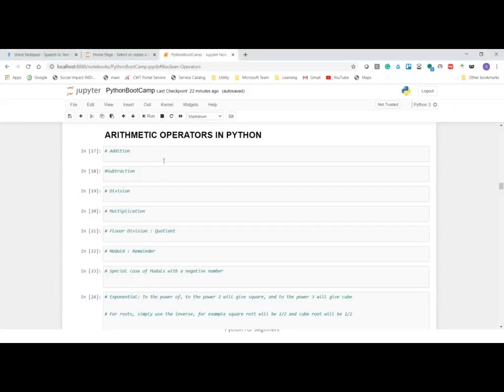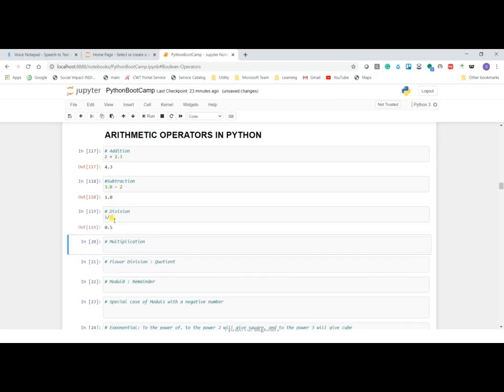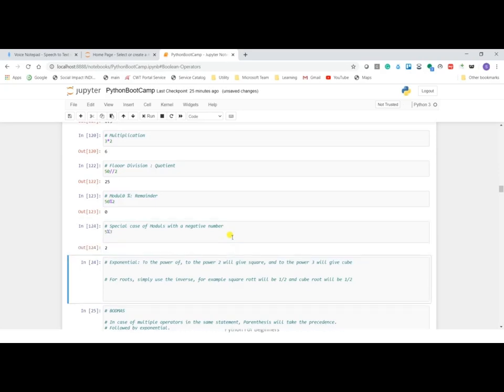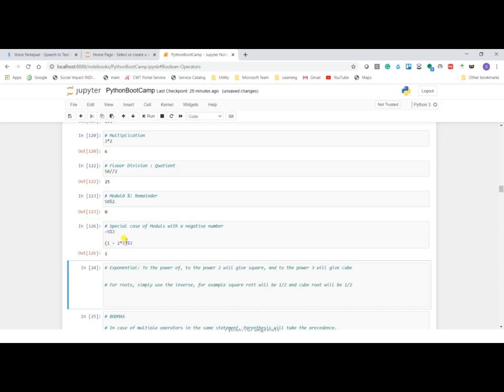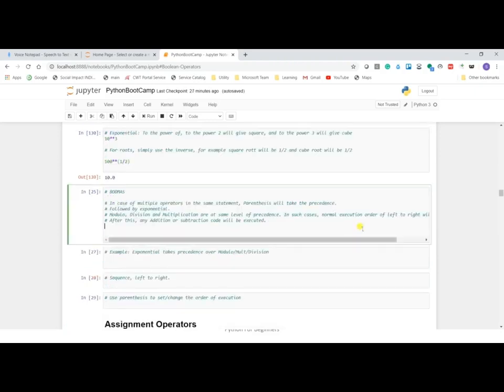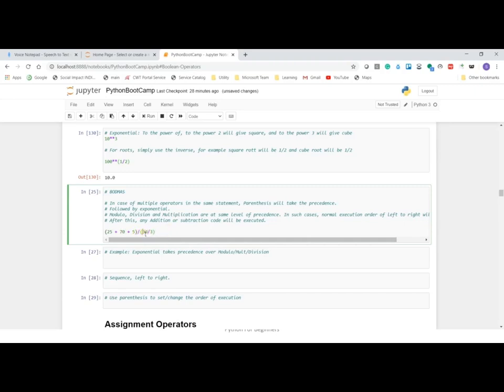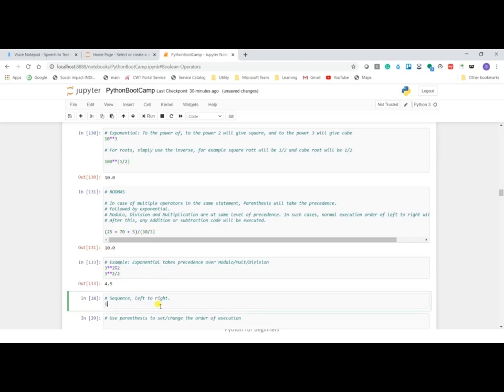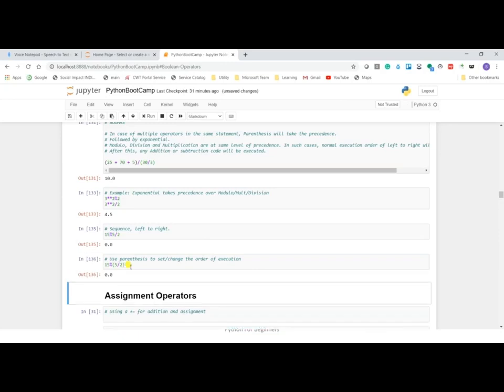5.5 Arithmetic Operator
In this video, we will learn about Arithmetic Operator in Python.